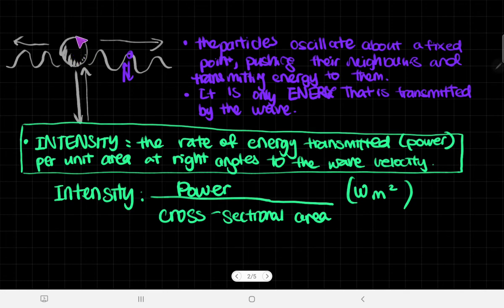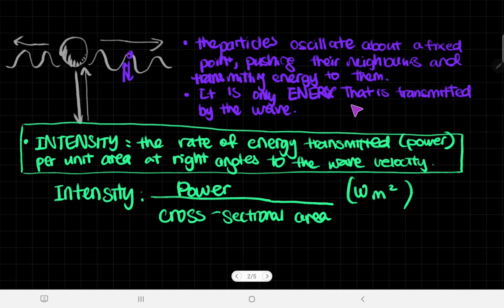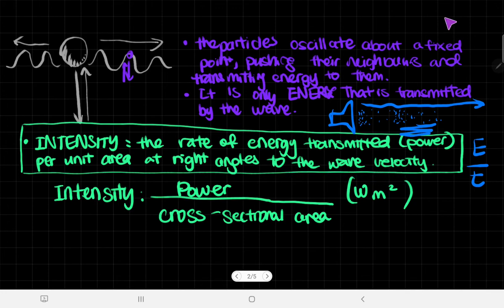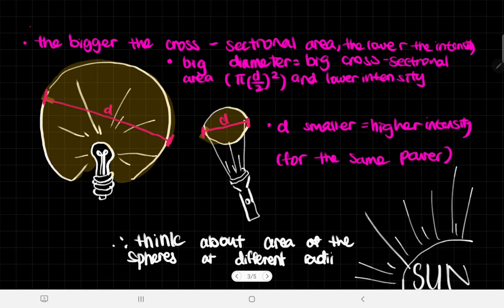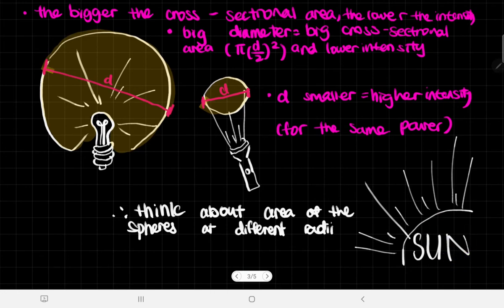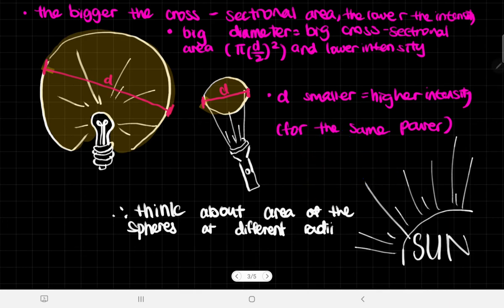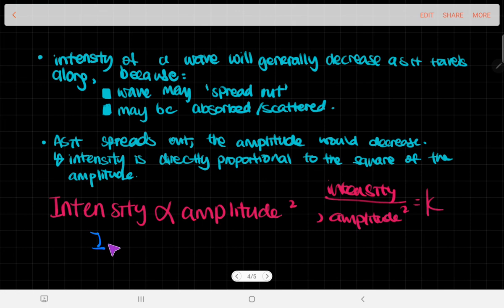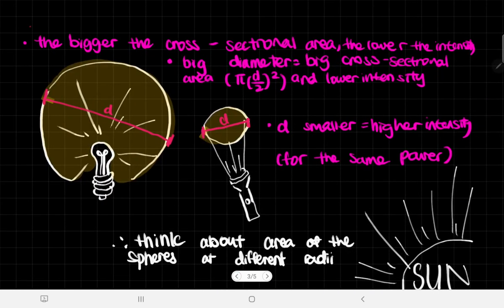Wave Energy & Intensity- Waves, A Level Physics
This video is a comprehensive summary of Wave energy, wave Intensity, why wave intensity decreases as it travels further, the relationship between amplitude A and intensity I, the formula of intensity, and so on and so forth.
It is a part of the AS Syllabus, topic 13: Waves.